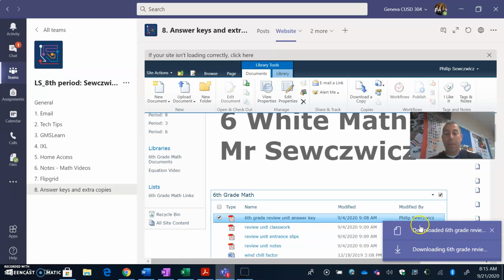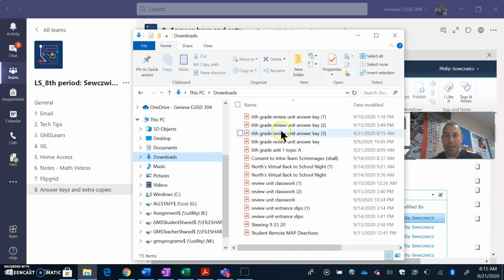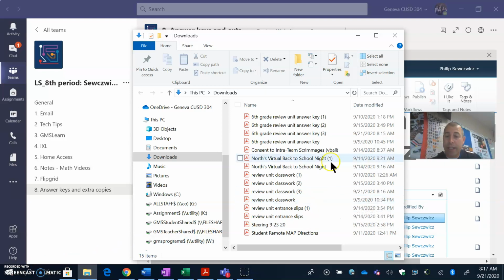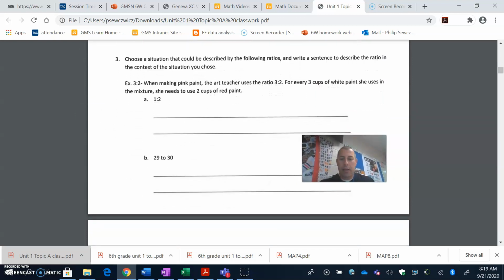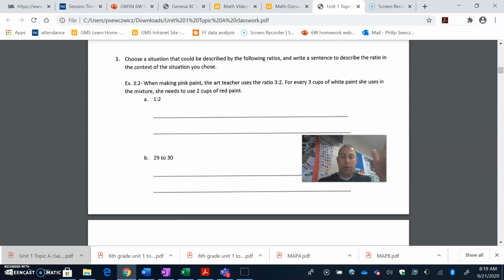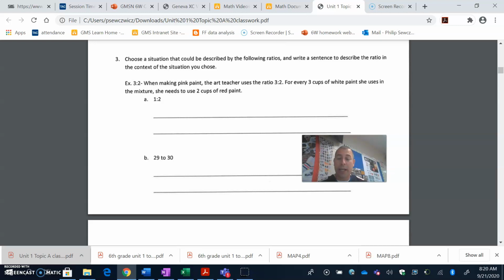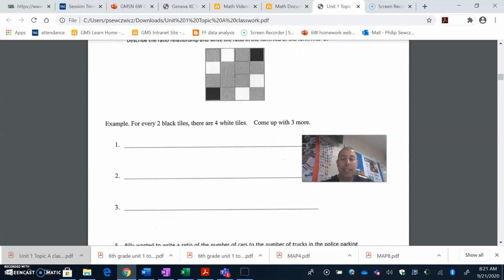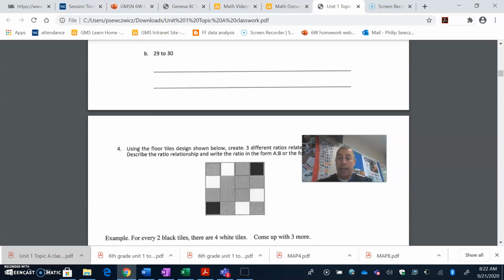6th grade 1.1 and 1.2 entrance slip